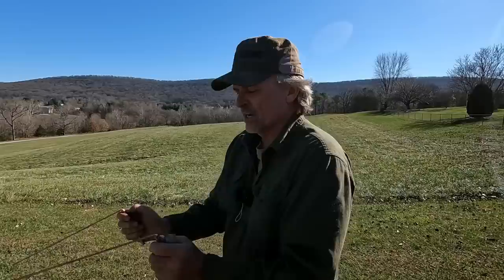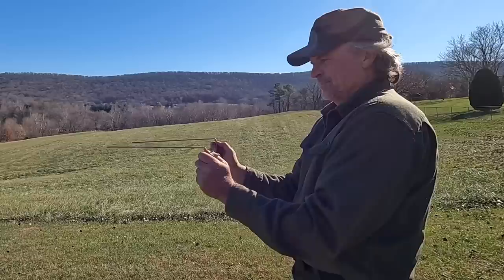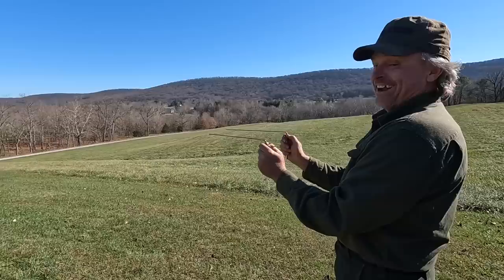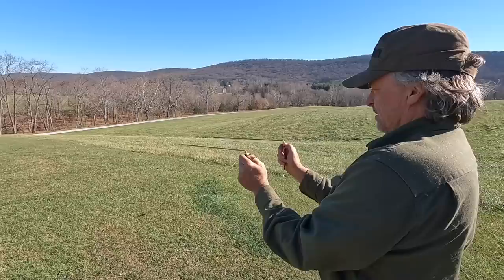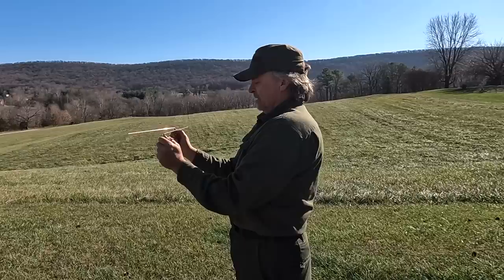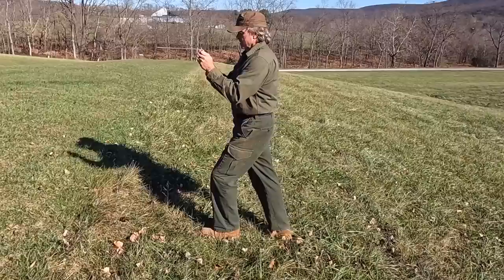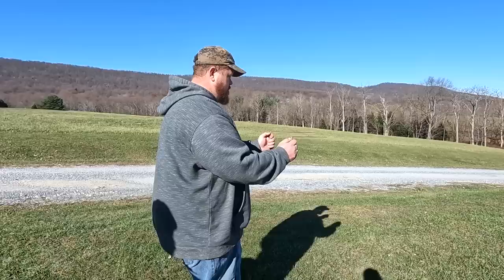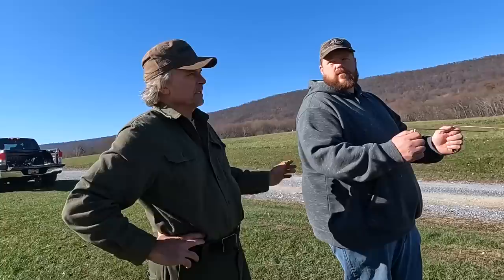Dowsing For Valuable Relics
Join me, Rob, and Jesse as Rob gives us a lesson on his dowsing technique. Rob has a couple of rods that when held properly, and with keeping the right state of mind, he feels can lead you to relics buried in the ground without using a metal detector.  We do a little test with a hidden Civil War bullet, and although some weird things do happen, I was not successful in finding a bullet that was hidden in the grass from me. Maybe next time!